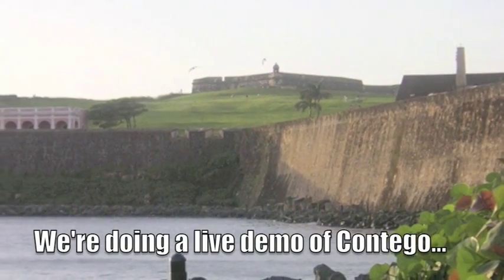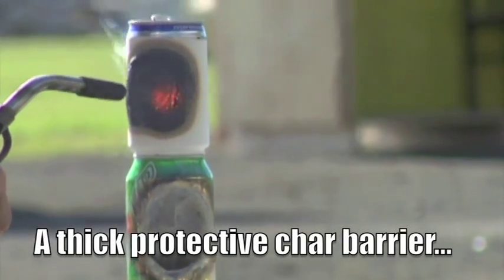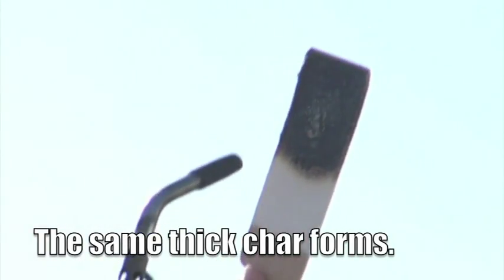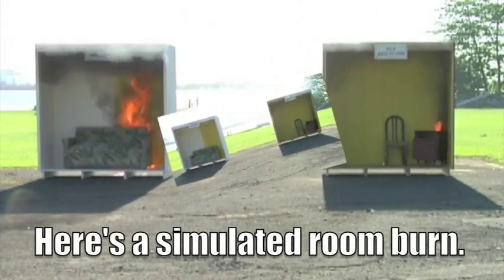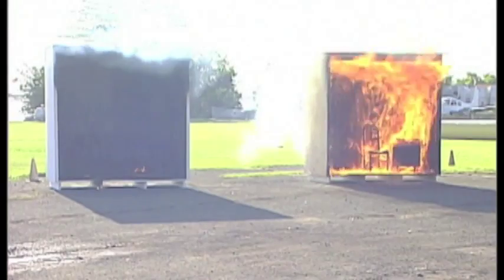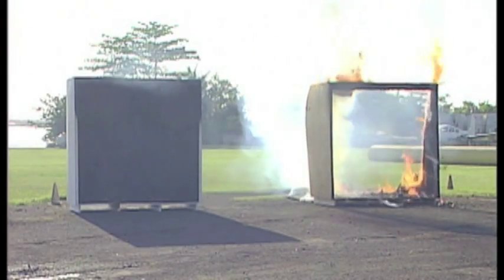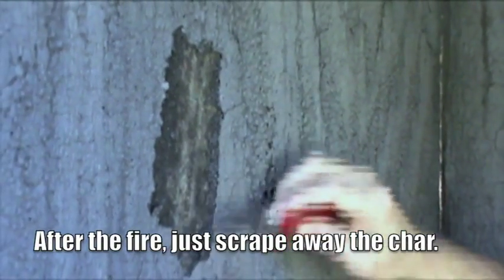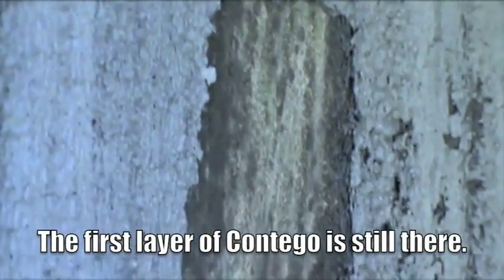Contego Fire Barrier Test: Char Barrier in Puerto Rico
Tests of Contego passive fire barrier intumescent latex on multiple substrates including: soda cans, wood, and a wooden room.